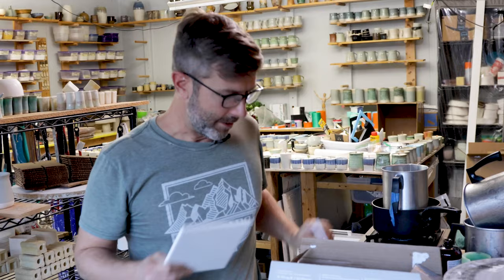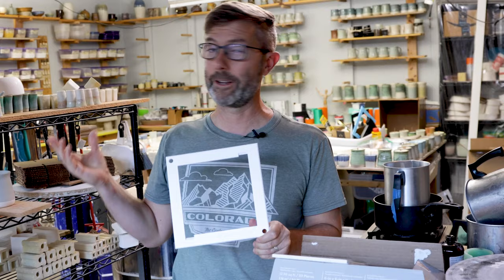Cheapest Pottery Bat System Ever!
►►► BUY OTHER STUFF
Tile Spinner On Amazon ➭
6" inch tiles you can buy on Amazon ➭
(Note: you can find these much cheaper at your local hardware shop)

►►► DESCRIPTION
Bats are EXPENSIVE!  Most range from $10 to $30 dollar.  I have 180 in my studio!  "How?" you ask.  I use cheap bathroom tiles I get at the hardware store.  The Tile Spinner helps me quickly center these repurposed tiles on my wheel head.  I leave the forms I throw on there for a few hours at least - sometimes overnight inside my drying rack.  Then I take them off the bats and continue working them.  The Tile Spinner is the fastest, easiest, most efficient, and (best of all) CHEAPEST way to have a TON of bats in your studio.

3D Printing for Pottery Courses ➭ COMING SOON!

►►► TIMECODES
0:00 Tile Spinner